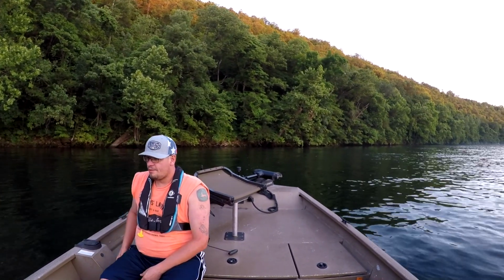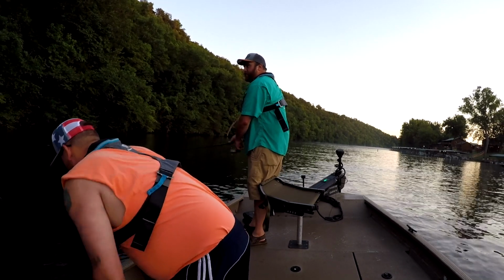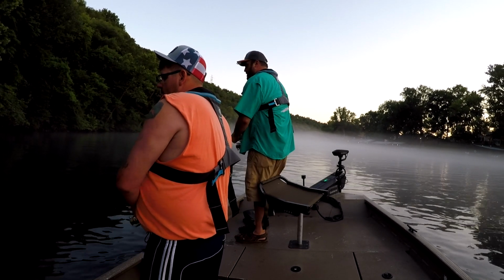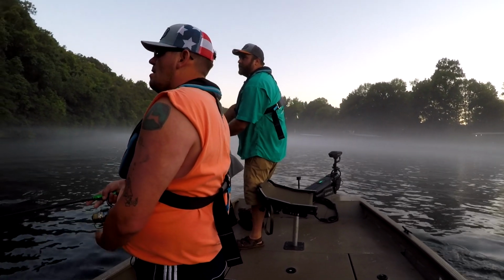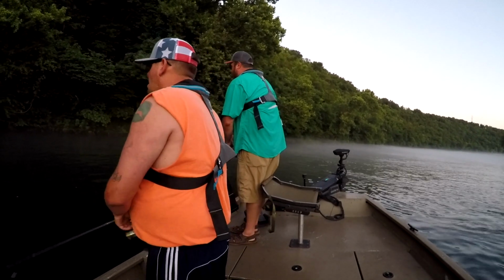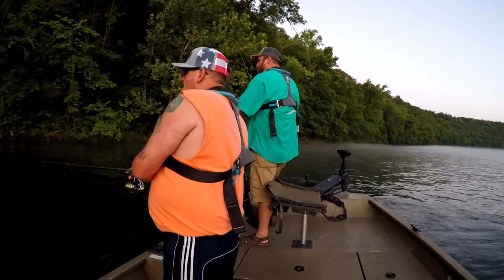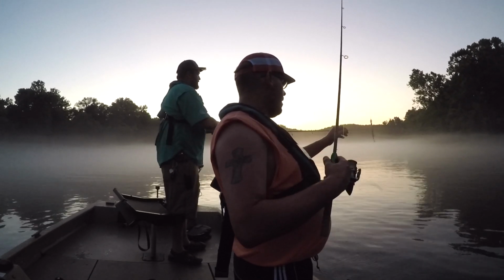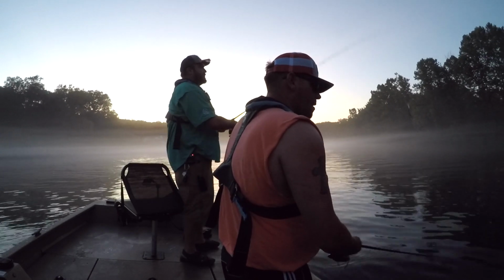Lilley's One Cast, July 8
With the reports coming out about jerk baits late in the evening, we decided to try the bluff across from the resorts tonight.

Garmin Force ..
Lilley’s Jigs ..
Trilene XL 2- or 4-pound line ..